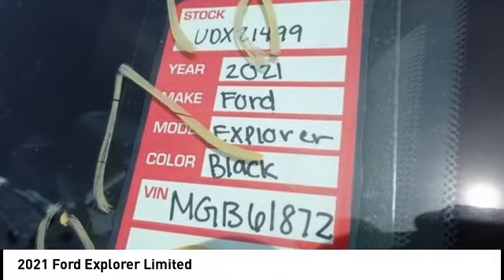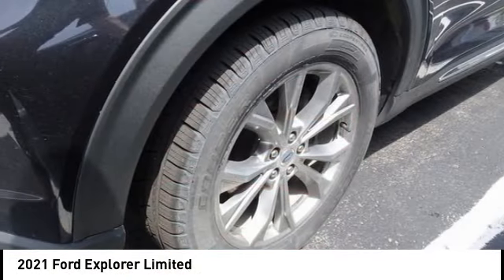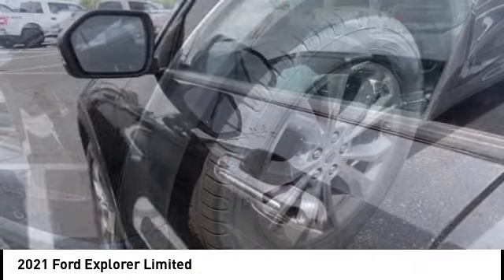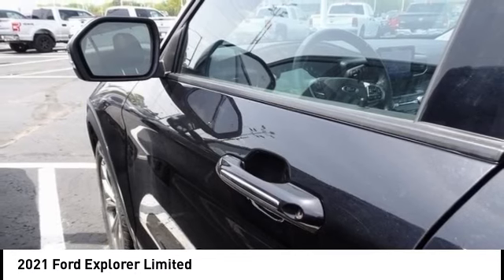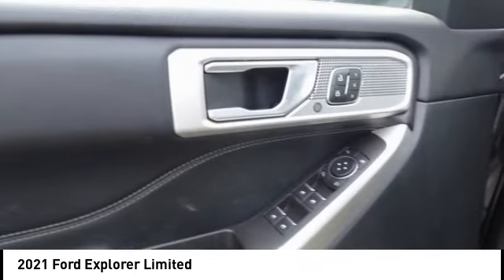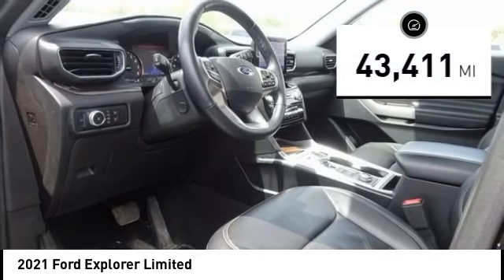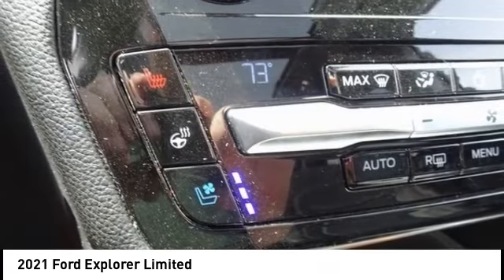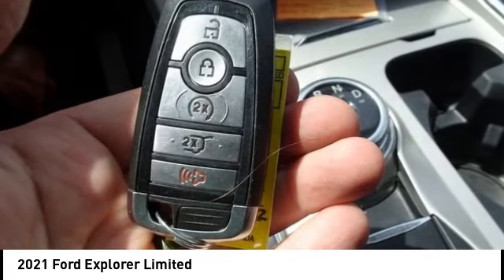2021 Ford Explorer Cedar Falls IA UDX21499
2021 Ford Explorer Limited